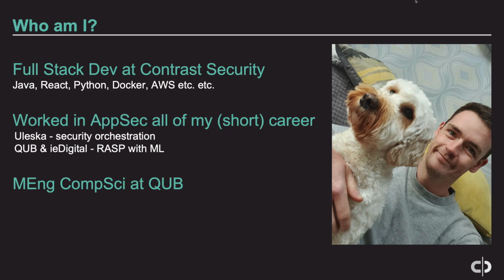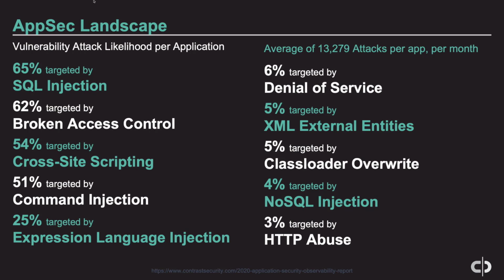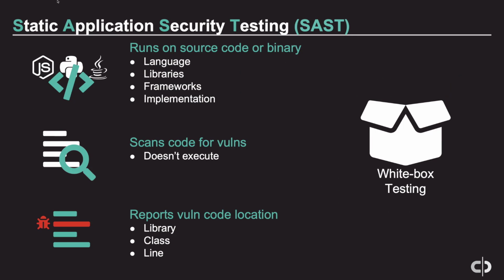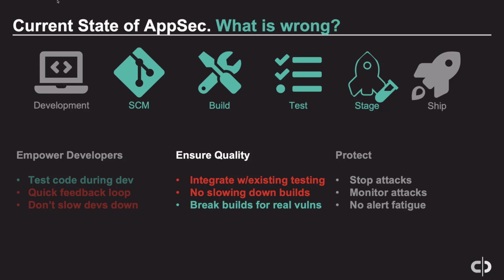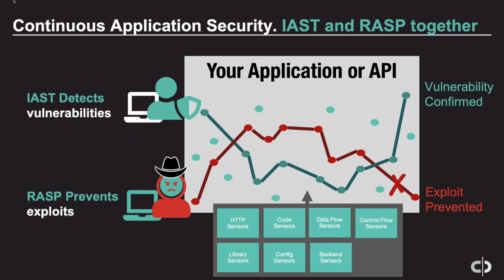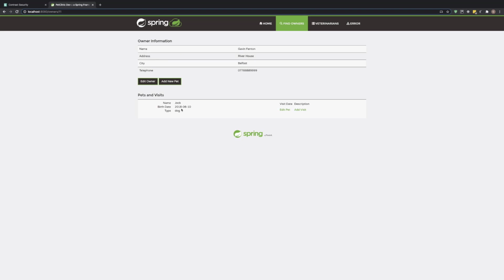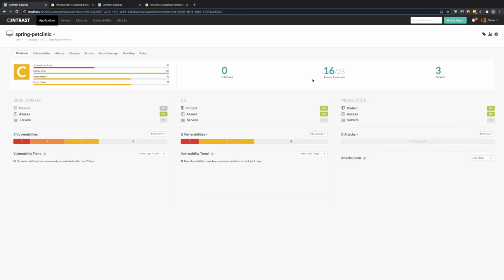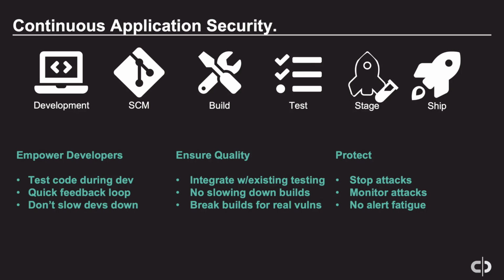Continuous Application Security (Gavin Fenton)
I will be talking about what Continuous Application Security (CAS) is and the benefits that it has over the traditional approach to application security that are over reliant on manual processes and lengthy scans.

CAS breaks down scanning processes into specific checks that run continuously and accurately during the development process. It also enables timely response to new attacks and vulnerabilities that emerge in both custom code and third party components. It helps development and security work together effectively, enabling them to create, deploy, and operate applications faster and more securely.

Key takeaways:
- What Continuous Application Security is
- Overview of IAST & RASP
- How it fits into a DevSecOps pipeline
- The benefits of CAS over SAST & DAST